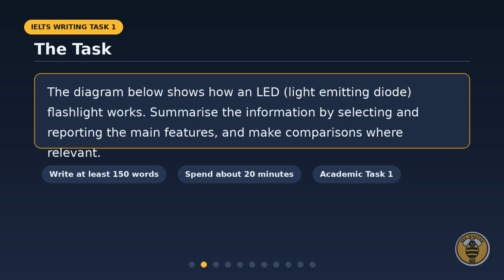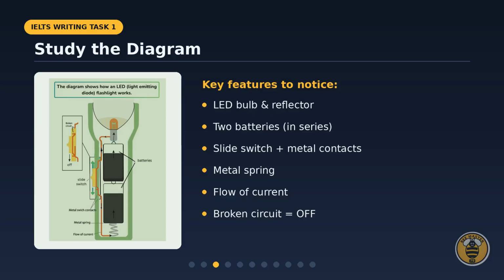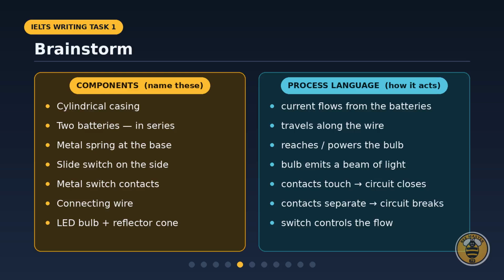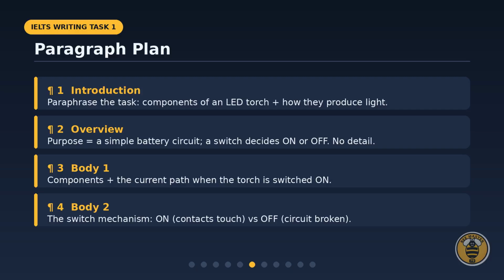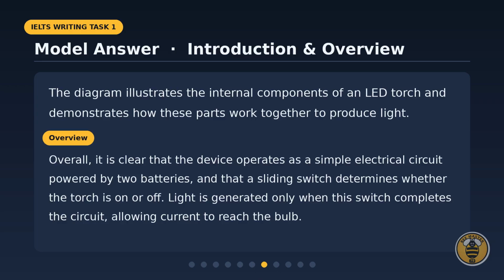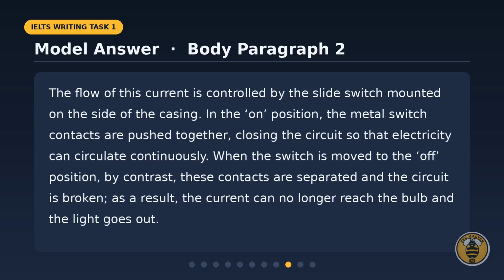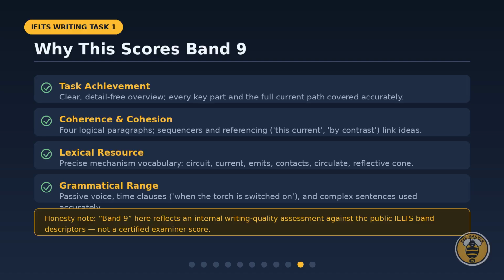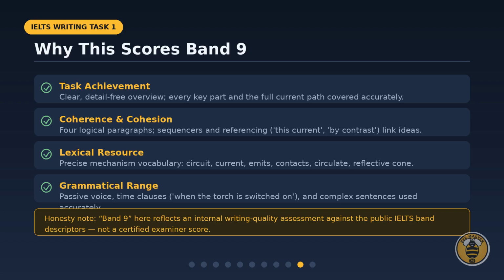ielts task1 led flashlight